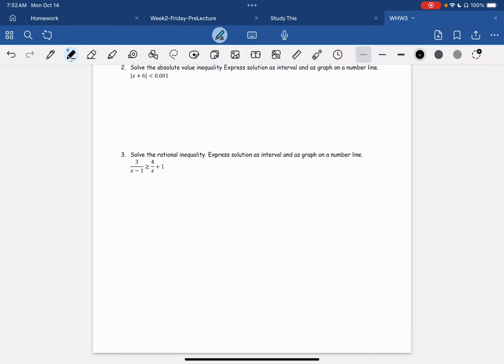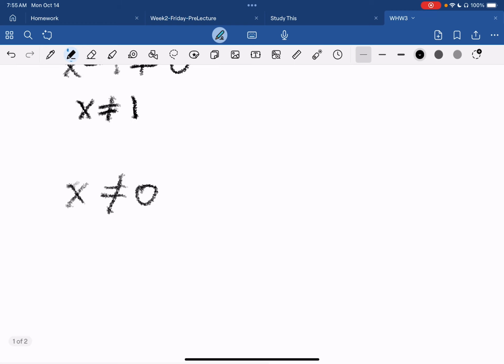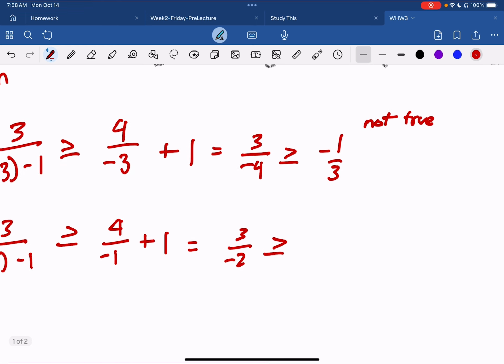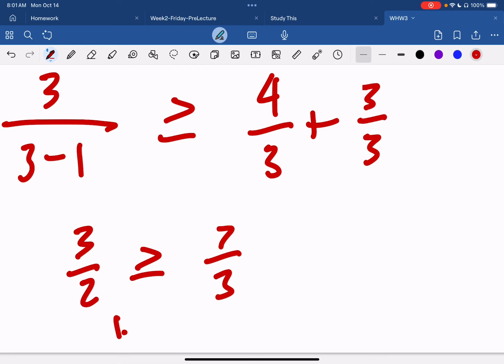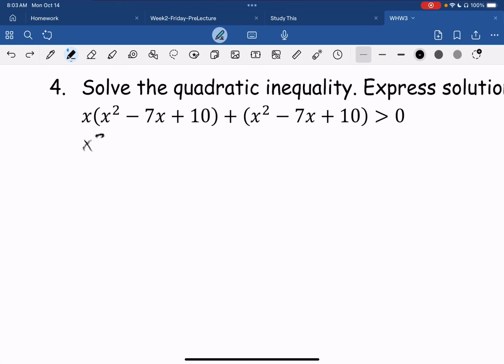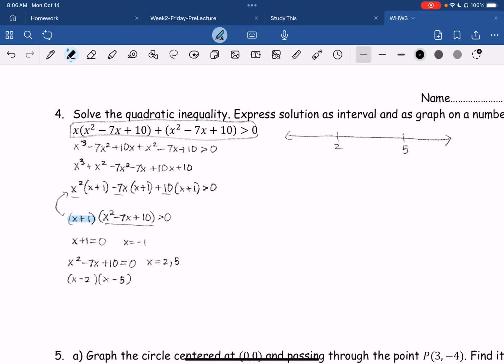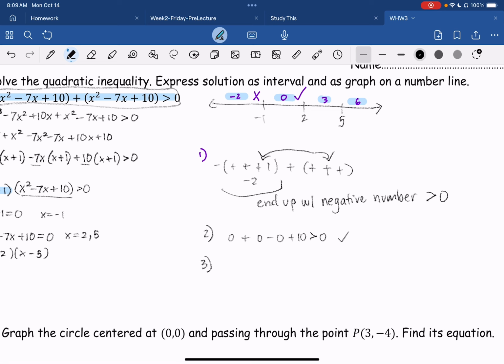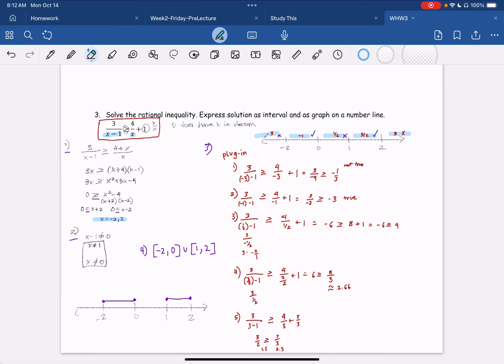2 inequality problems